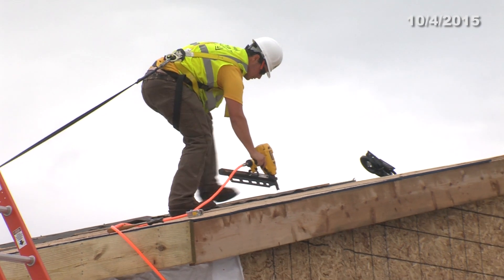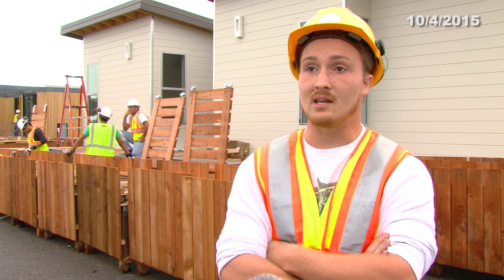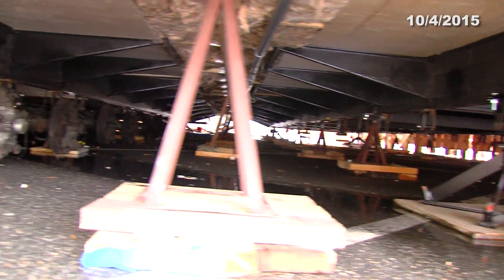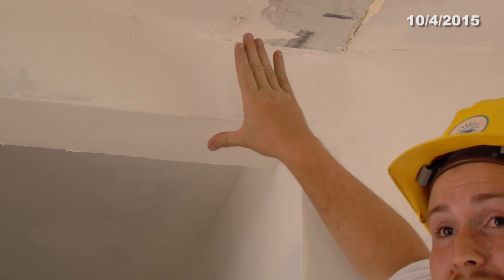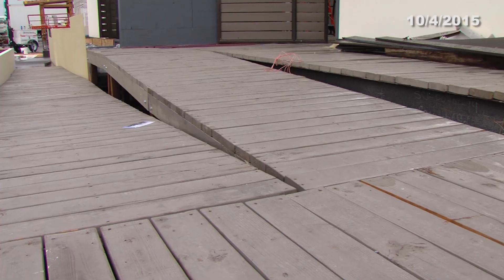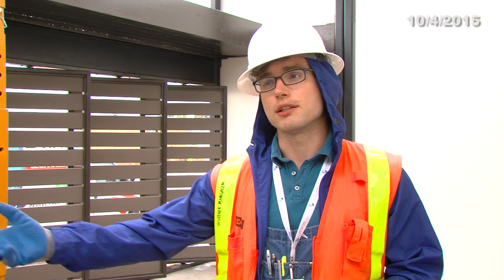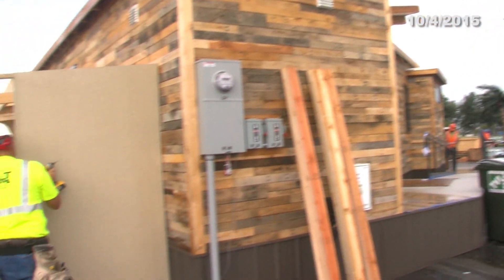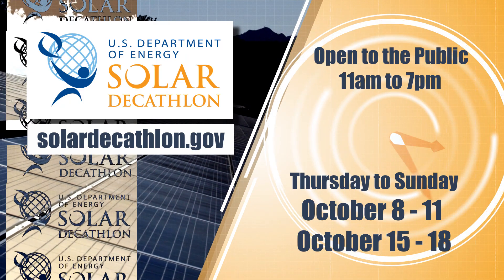Solar Decathlon Minute: Day 7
In this episode of the Solar Decathlon Minute, we highlight Team Orange County (University of California, Irvine; Chapman University; Irvine Valley College; and Saddleback College) and team University of California, Davis.

For more information about the U.S. Department of Energy Solar Decathlon 2015